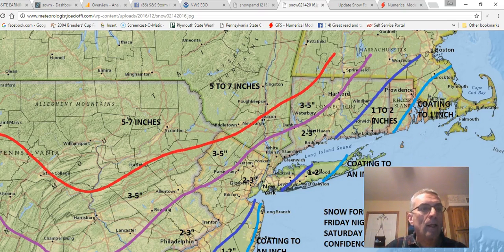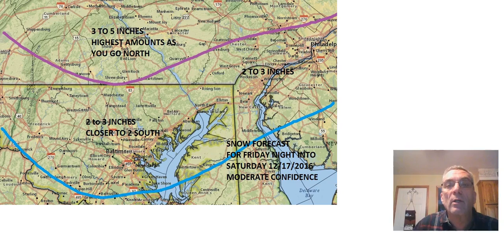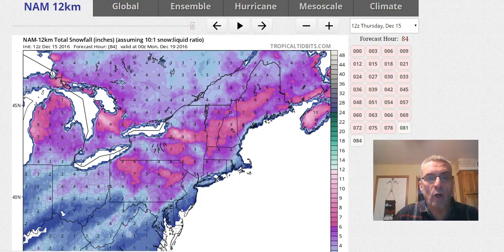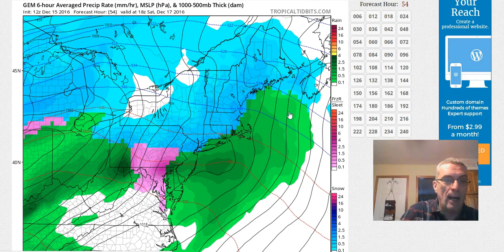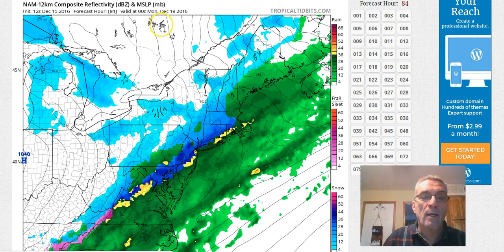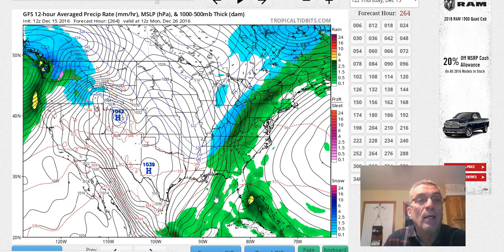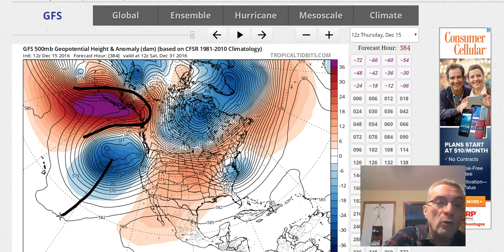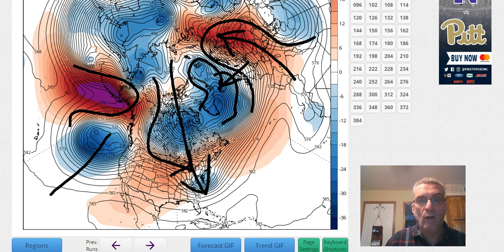Snow Forecast Maryland to Pennsylvania & Southern New England 12152016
Snow forecast for Middle Atlantic and Northeast including NYC and PHL. Latest snow accumulation maps, GFS NAM and Candian Model Analysis  short and long range. Pattern seems to go to a transitional state after this weather system passes through.